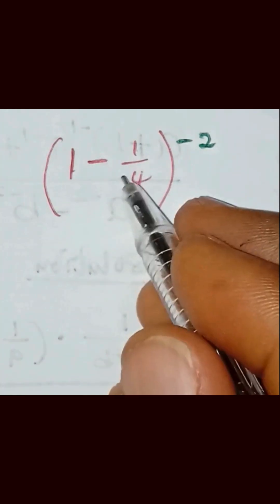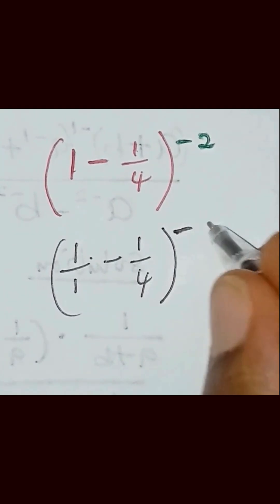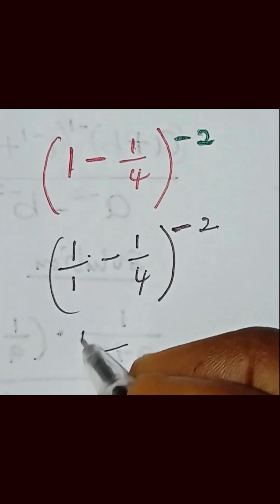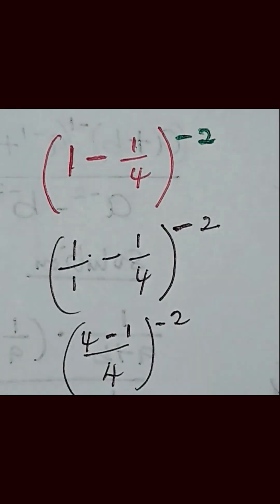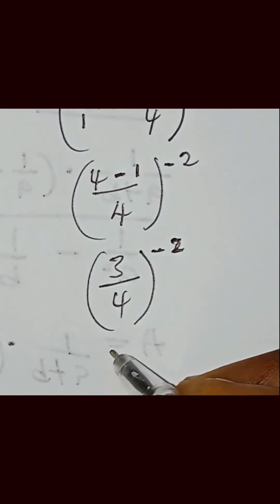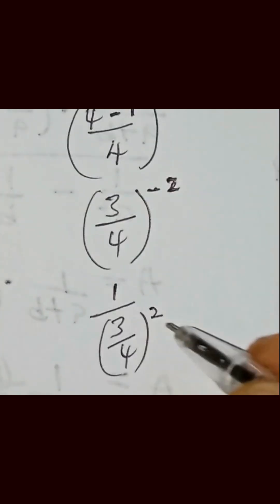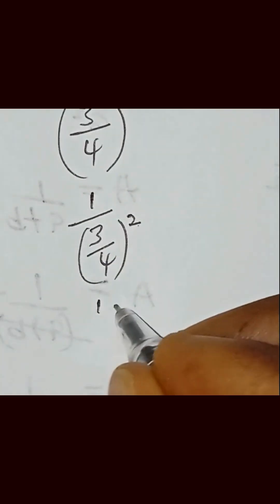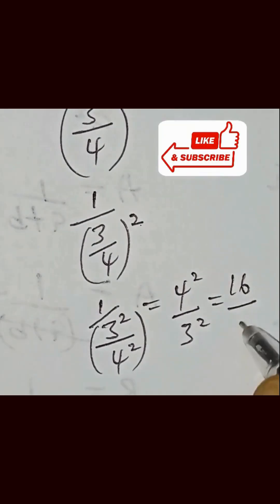How To Solve & Simplify Algebraic Expressions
How To Solve and Simplify  Algebraic Expressions
Simplifying Algebraic Expressions Class 8